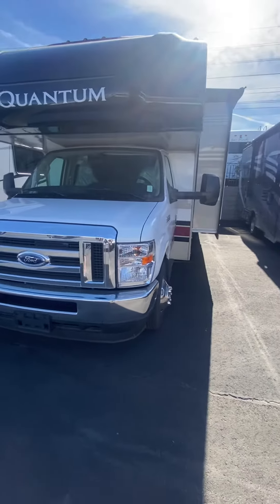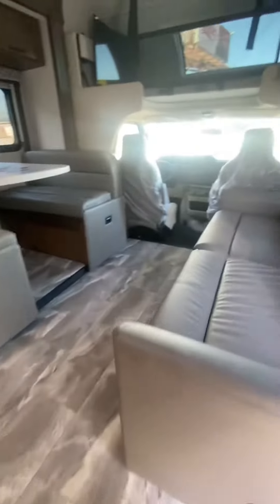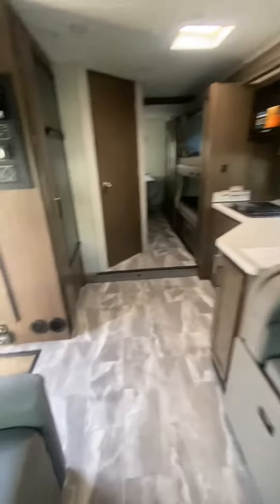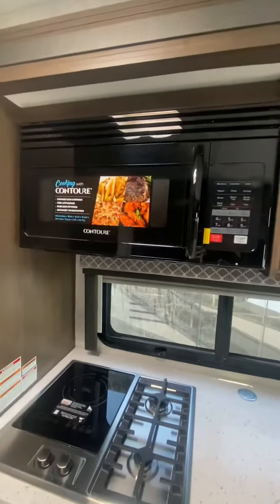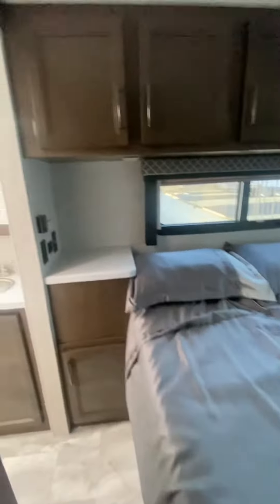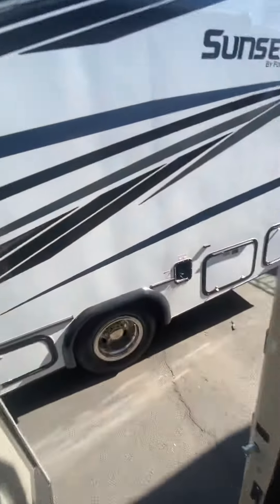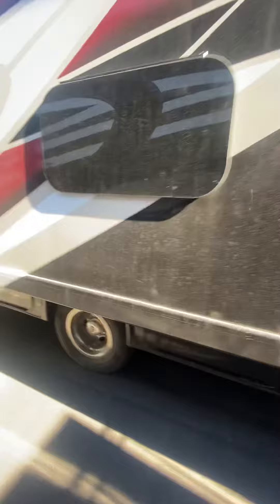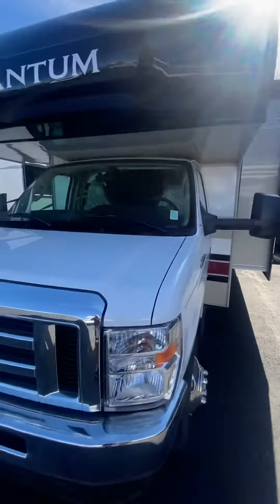2022 Quantum LF31